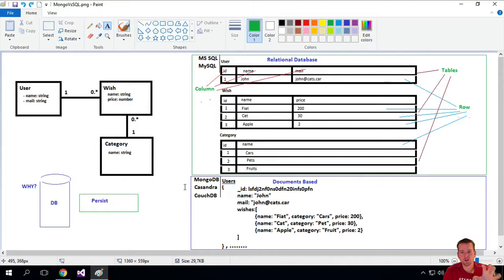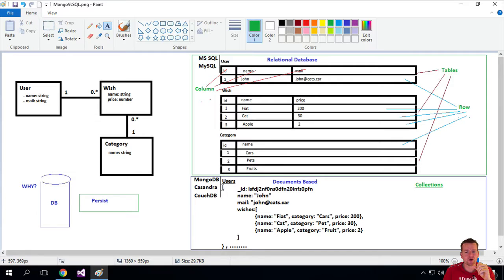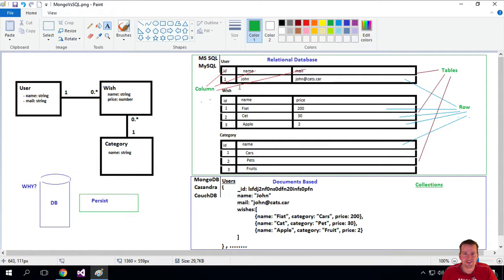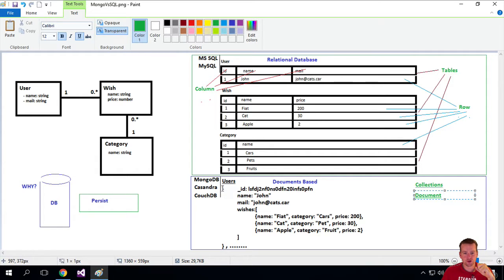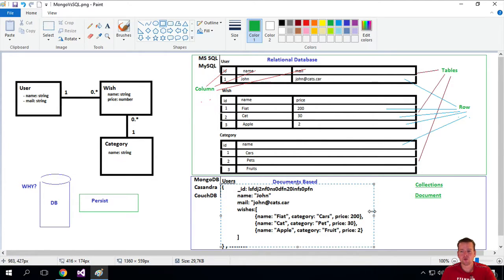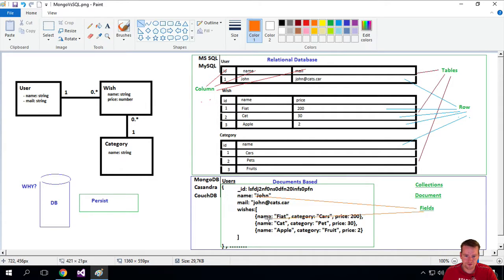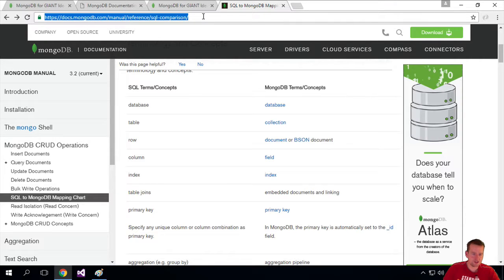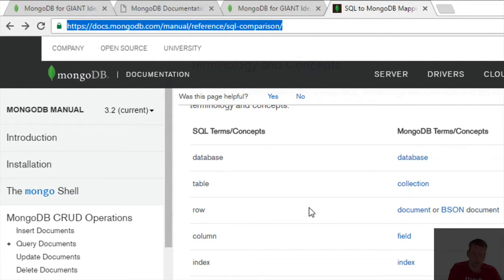Terminology in a document based databases mongodb